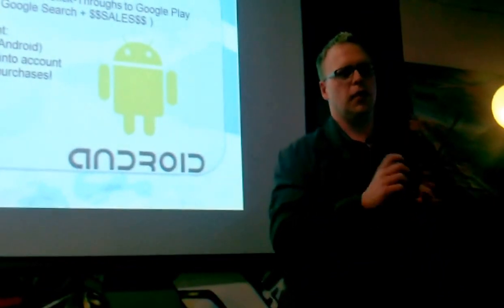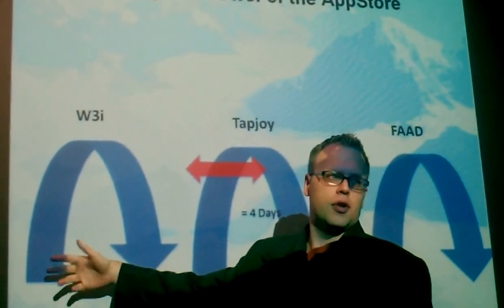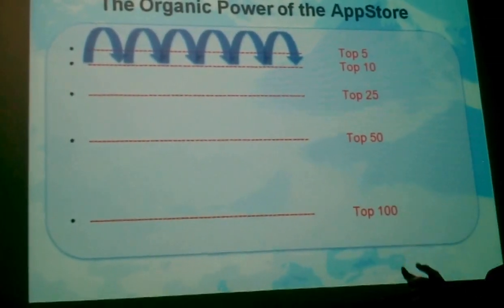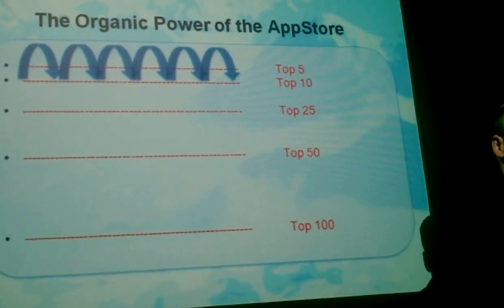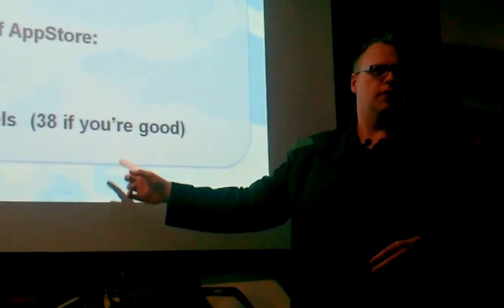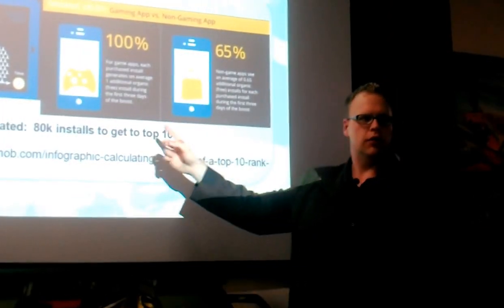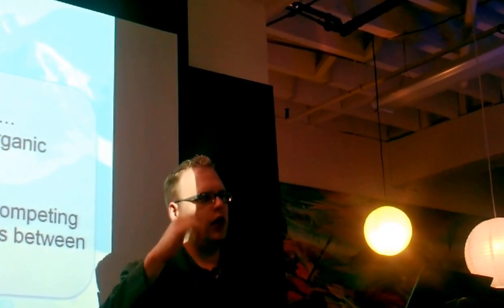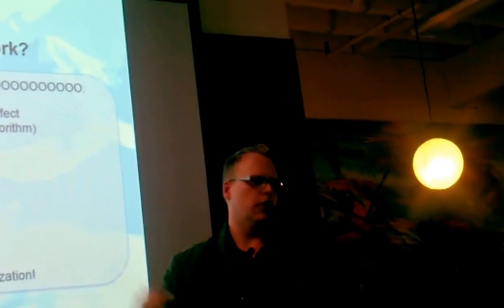Yetizen-Secret Sauce(Part 2):Part 2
On Monday, June 17th's State of Industry event, aptly titled "Secret Sauce to the App Stores -- Part 2", Japheth Dillman will dive even deeper into this topic. He will be unearthing knowledge from deep within the Industries vaults! If you missed out before, make sure to be there. If you were among the lucky ones who did attend the last session, make sure to come in locked and cocked with questions ready to turn over rocks! This session will be spectacular!